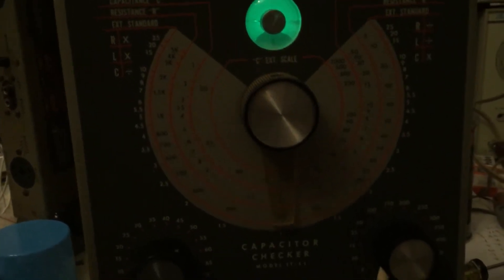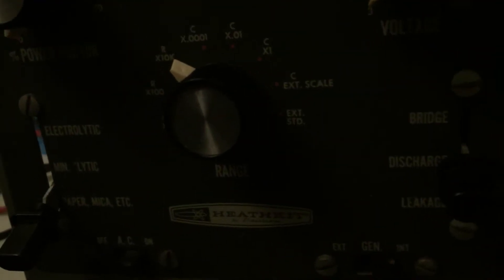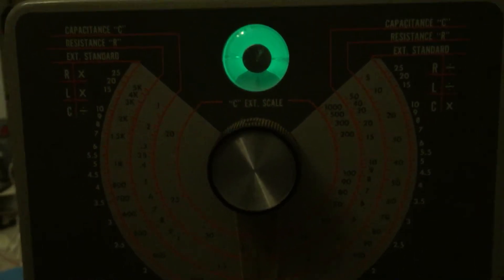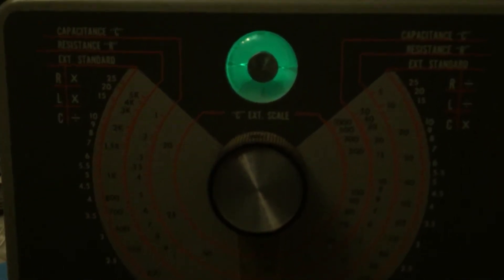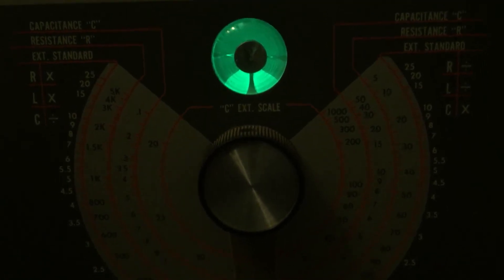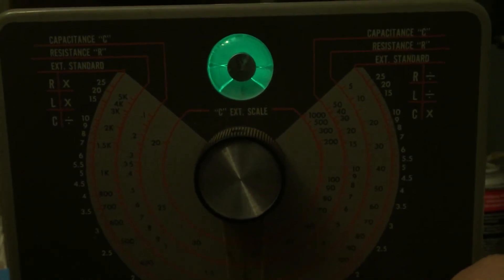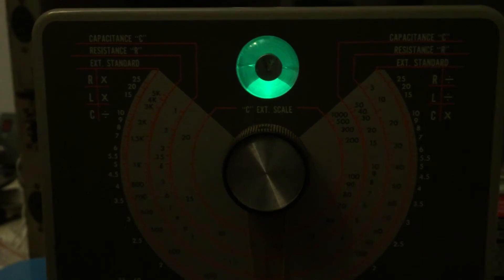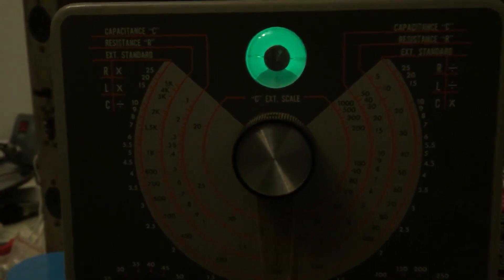Heathkit IT-11 Capacitor Checker - Magic Eye View - Leakdown testing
Testing an old capacitor for DC leakage from the late 1940's, showing why powering up old equipment often leads to a fire or smoke using the Heathkit IT11 Capacitor Checker

Functional equivalent IT-28